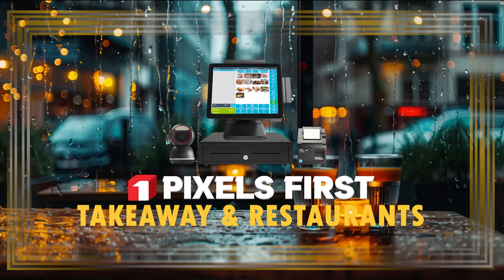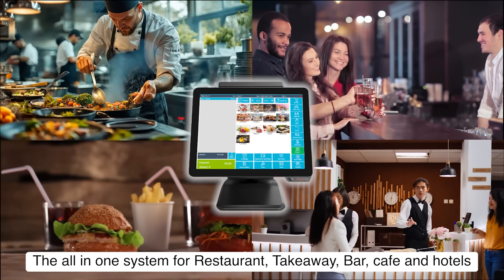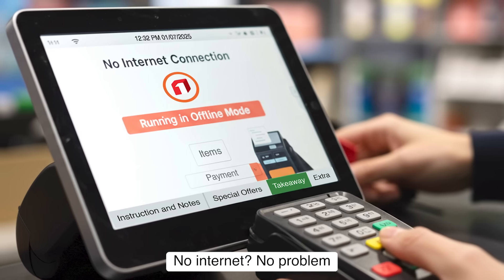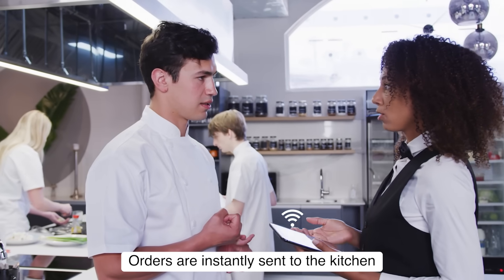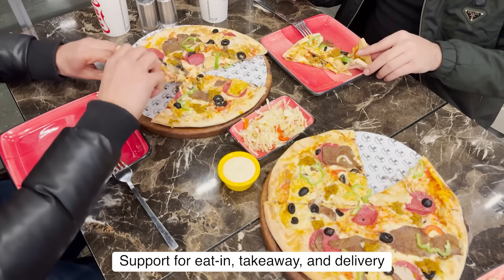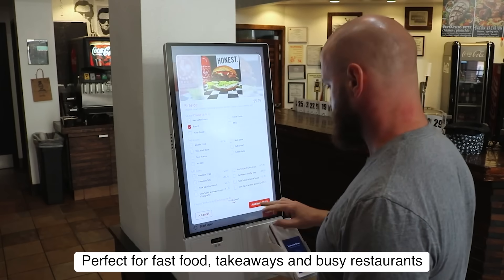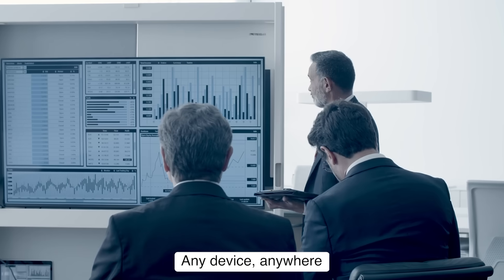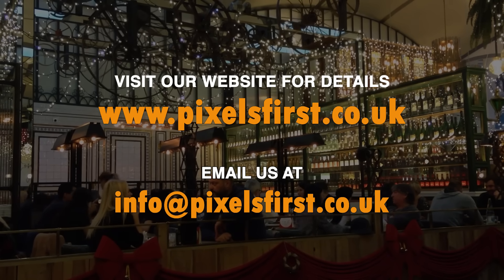Pixels First Takeaway/Restaurant & Hospitality Software – Complete Overview & Features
Welcome to a complete walkthrough of Pixels First – Restaurant & Hospitality Management Software, your all-in-one solution for managing restaurants, cafes, hotels, and food service businesses with ease and efficiency.

In this video, we explore how Pixels First simplifies key operations, including:

✅ Order Management
✅ Table & Kitchen Display System (KDS)
✅ Billing & Invoicing
✅ Reservation Tracking
✅ Staff & Inventory Control
✅ Multi-branch Support
✅ Real-time Reports & Analytics
✅ Loyl
Whether you run a small café or a large hotel chain, Pixels First helps streamline your workflow, reduce human errors, and increase customer satisfaction.

Pixels First Restaurant & Hospitality Software – Complete Overview & Features

All-in-One Restaurant & Hotel Management with Pixels First

How Pixels First Software Streamlines Restaurant & Hospitality Operations

Best POS for Restaurants & Hospitality | Pixels First Software Demo

Pixels First: Revolutionizing Restaurant & Hotel Management

🔹 Short & Catchy:
Pixels First – The Smart POS for Restaurants & Hotels

Manage Your Restaurant Like a Pro with Pixels First

Pixels First POS | Hospitality Made Easy

One Software for All – Pixels First Restaurant & Hotel POS

Pixels First Demo – Restaurant & Hospitality Software Simplified